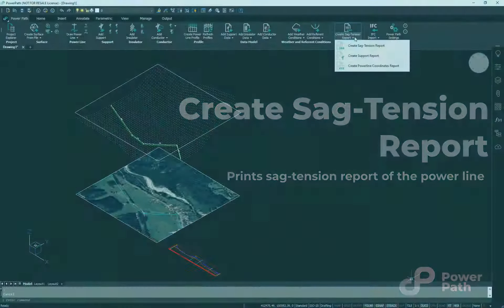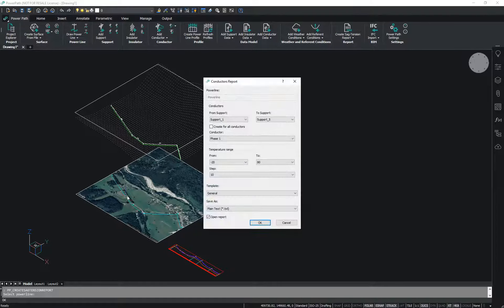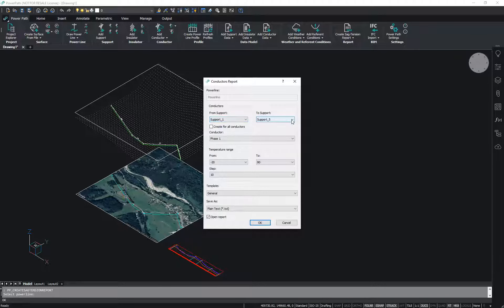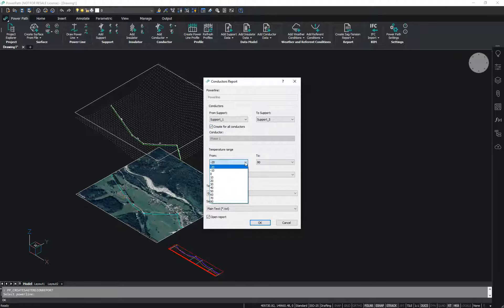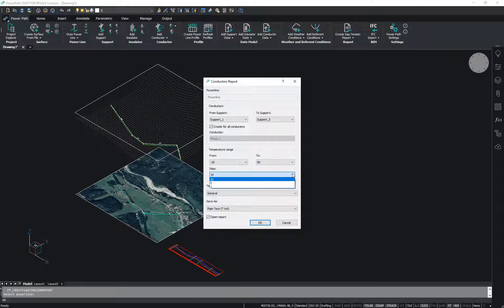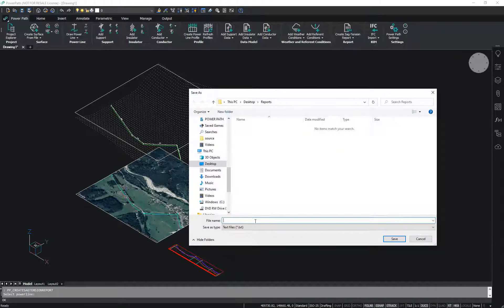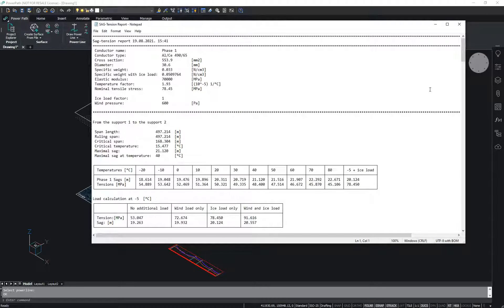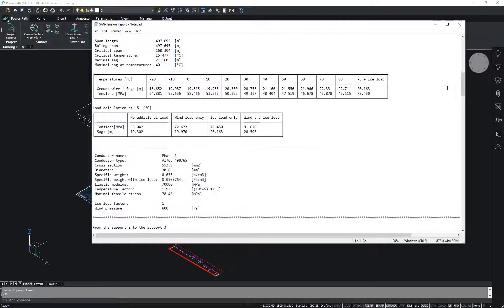[Create SAG-Tension Report] How to calculate SAG and TENSION report in Power Path?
Creates SAG-tension report with conductors data and loads calculations between supports. User have an option to save report as .txt or .xlsx file.